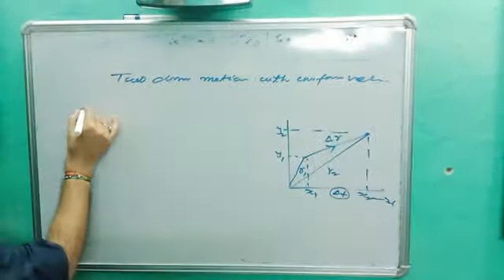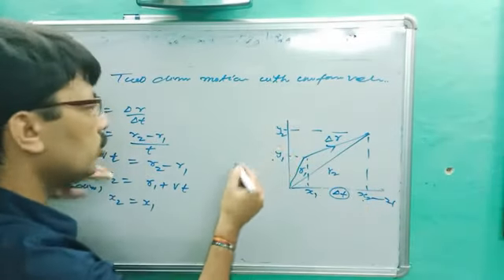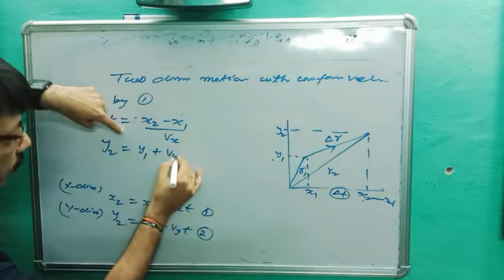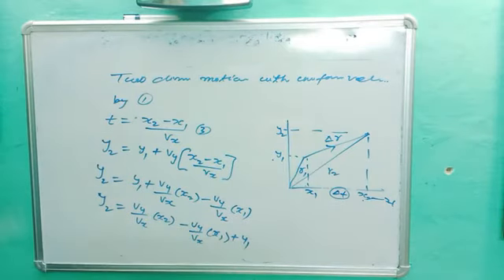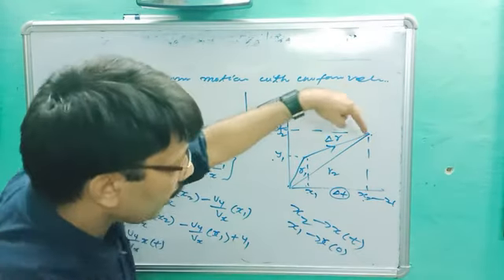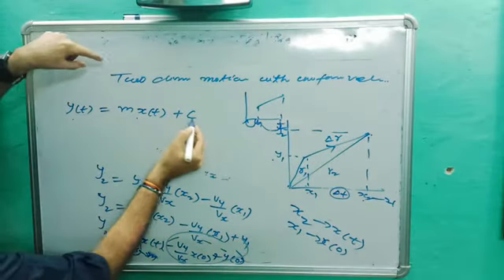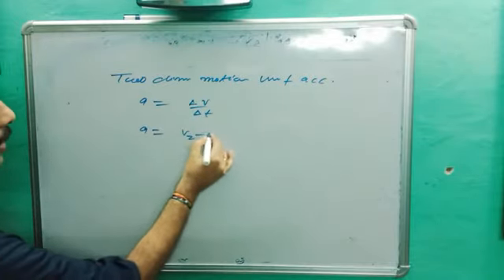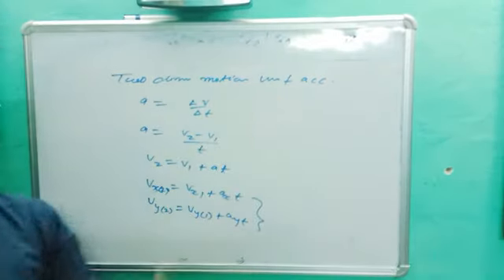CL-XI Physics (lecture 05) By R K Tripathi